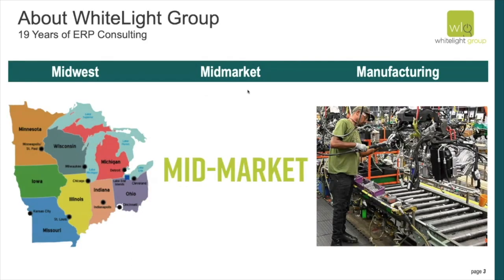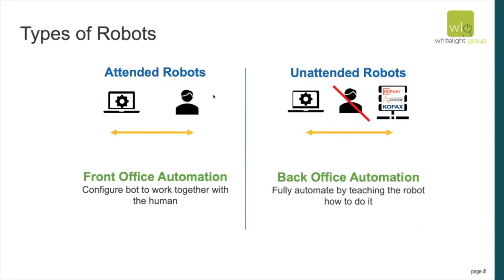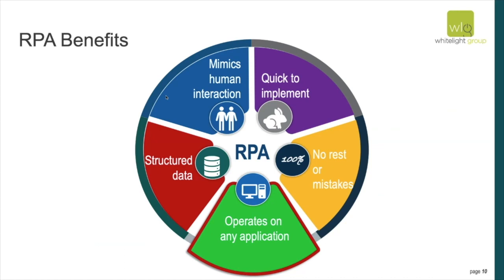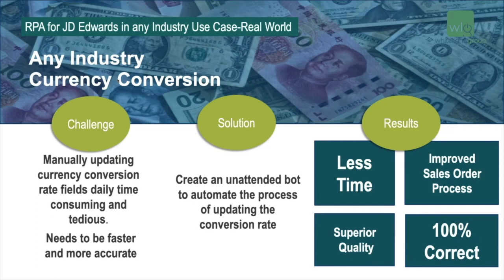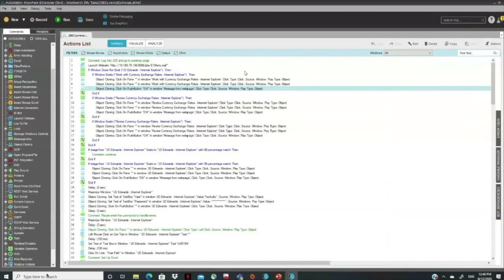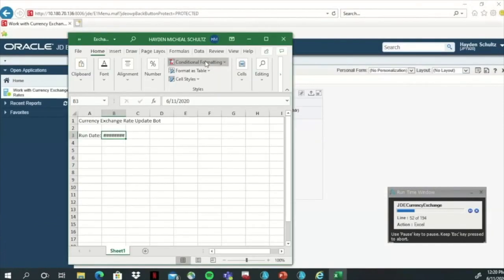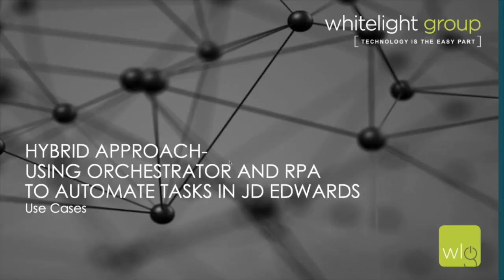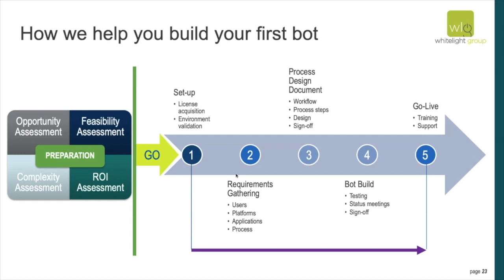RPA and Orchestrator Webinar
Oracle has given us their RPA tool (Orchestrator) for JDE focused automations. But, you have other business applications and processes that need to be considered as well. Now what? Imagine having a digital assistant or a “bot” that can read emails and perform an instructed action or read excel documents and perform calculations. This can eliminate hours of work spent on tedious manual tasks and more time can be focused on more strategic initiatives.

In this webinar, we will share with you what some JD Edwards customers are doing, where analysts say we are headed, and walk you through a bot building demonstration. From this, you will be ready to have a conversation with your management team on what to consider when they ask, ” What’s this thing called RPA, and should we do this?”